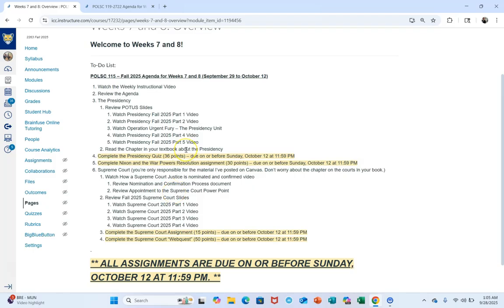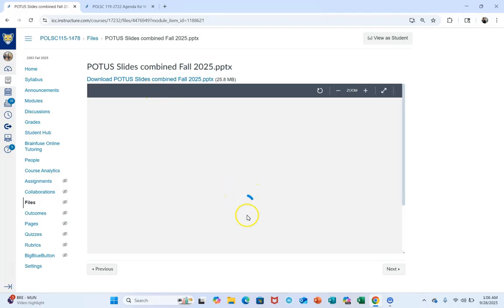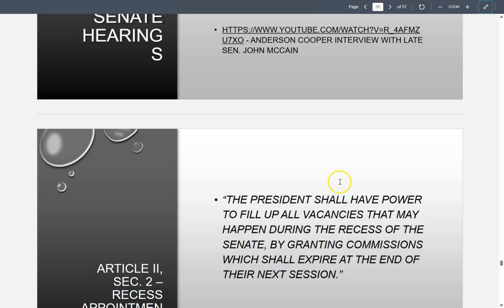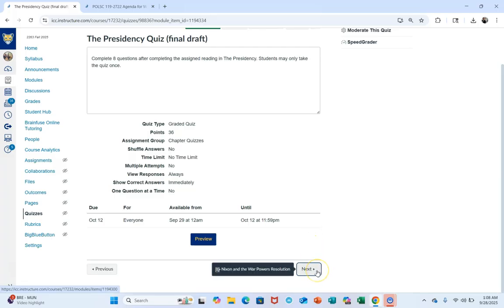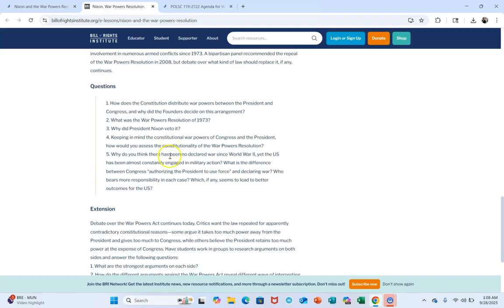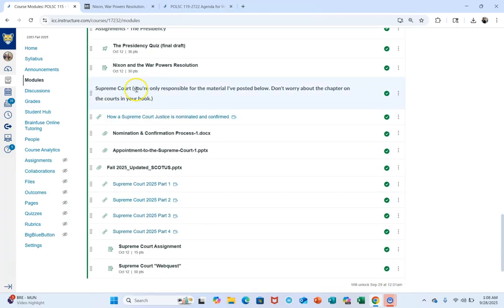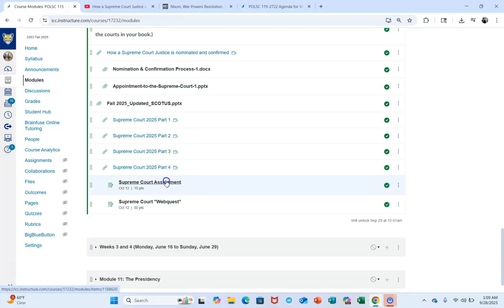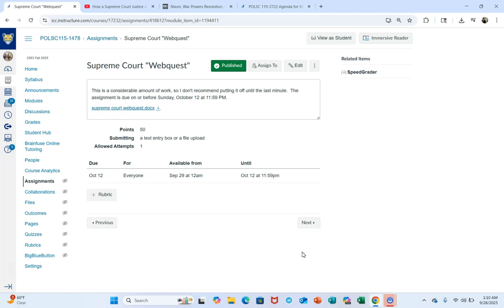POLSC 115 Weeks 7 and 8 Instructional Video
Jonathan Parker
Illinois Central College
POLSC 115
Fall 2025